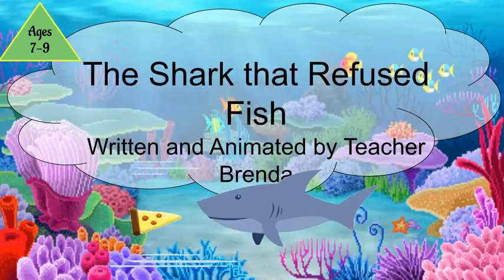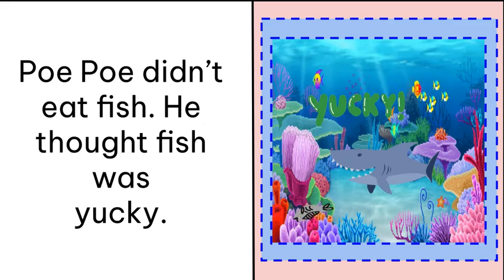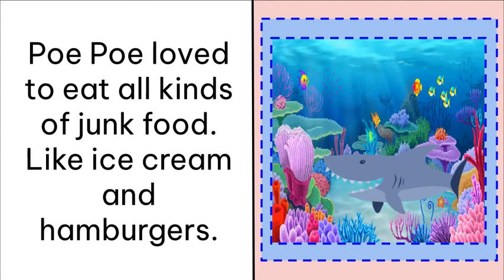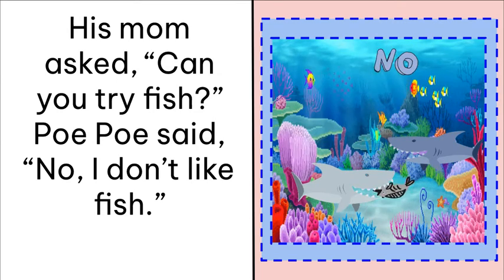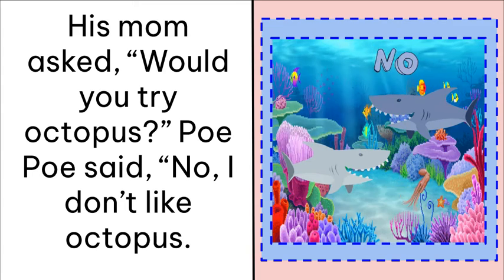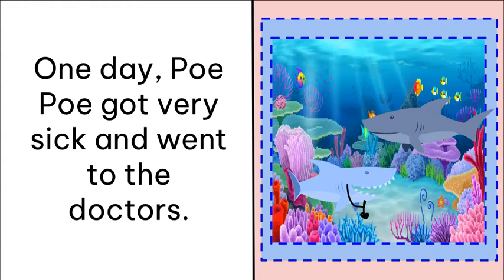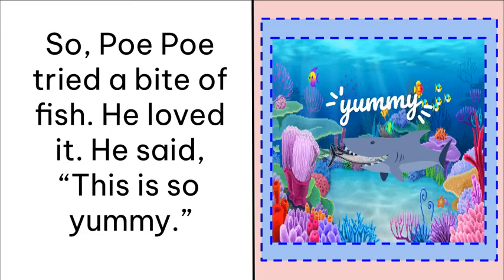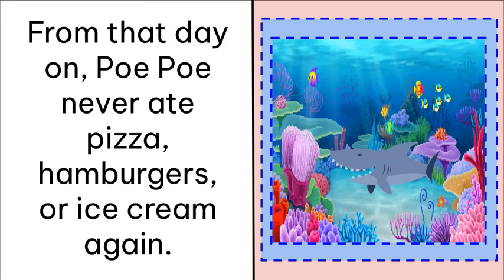The Shark that Refused Fish l Cefr level A2 l Story Time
This is a remake inspired by art
Offering
Customized Course for growing confidence, test prep, building fluency, bringing out creativity.
Finnish Trained- Certified Teacher - Tesol Certified
Former brick and mortar teacher and now exclusively online
1-1 classes  (minimum 2 times a week)
 $25  per 25 minutes
 $40  per 50 minutes

1-4 classes (minimum 1 time a week)
minimum 2
$20 per 25 minutes
$35 per 50 minutes

Payments via a monthly subscription
Recorded classes
No Make-up or Postponed Classes
Paid monthly prior to starting lessons
You may just pause your subscription for vacation.

Student Centered
Daily Feedback
Projects
Homework
Pairwork
Individual Work
Self-Assessment
STEAM (Science, Technology, Engineering, Art, Math)